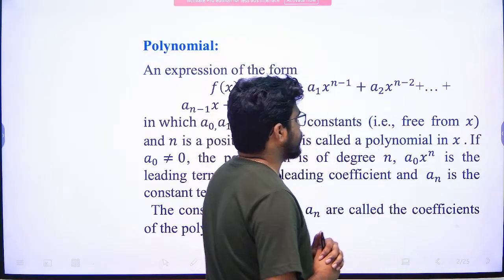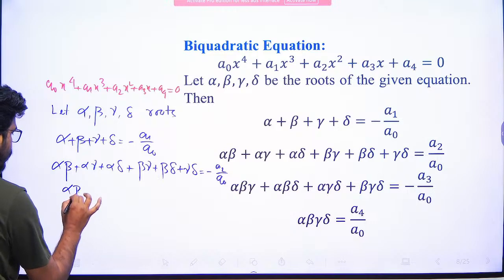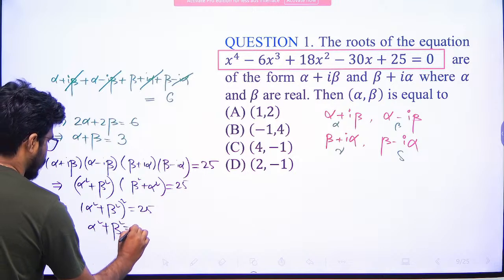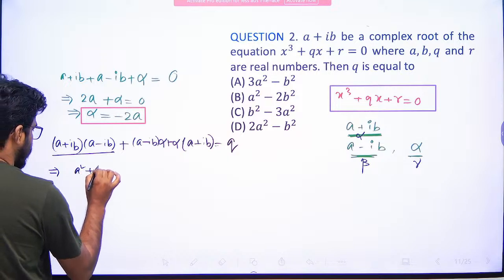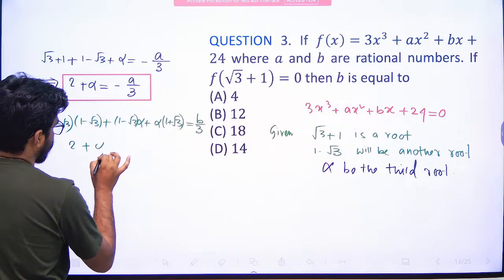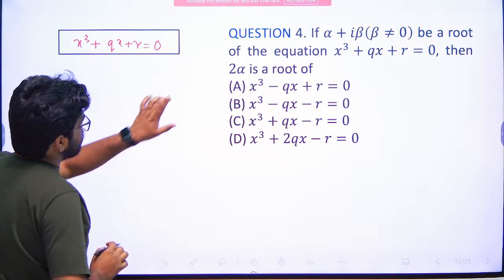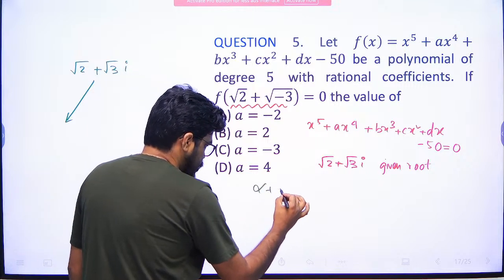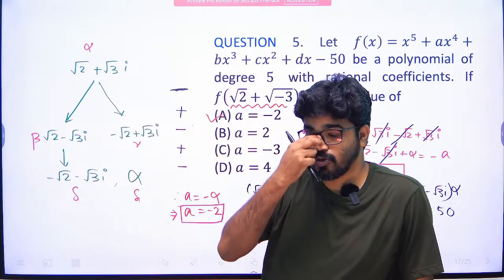Theory of Equation| Lecture-1 | PSC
Classical Algebra